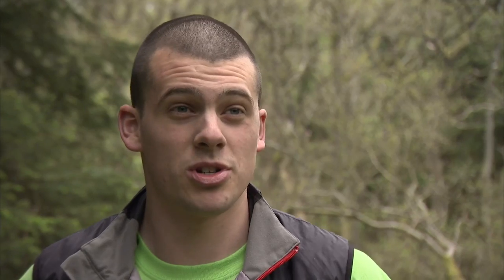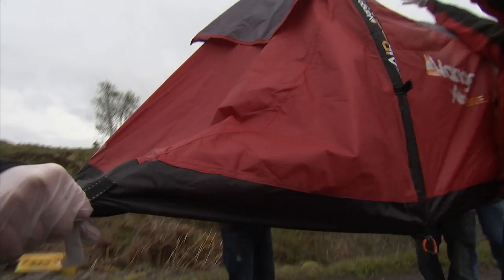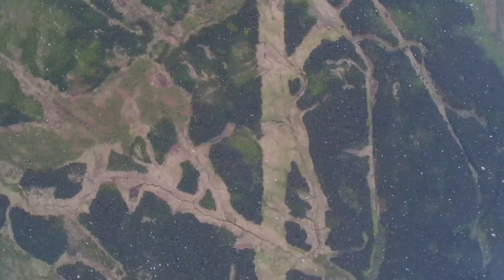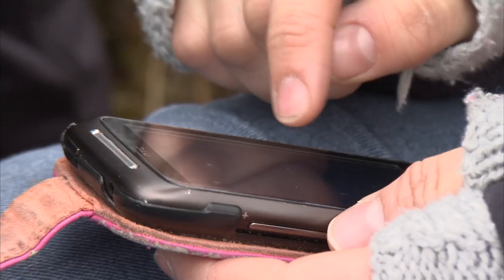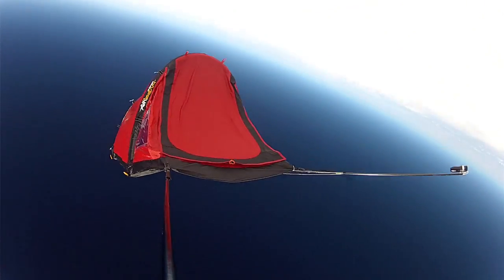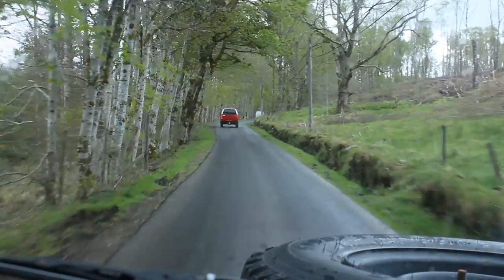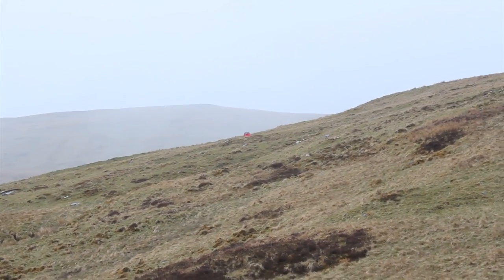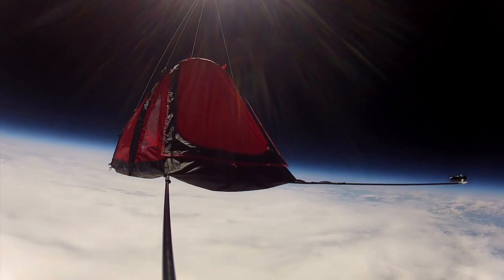How-To: Pitch a Tent in Space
A full explanation from 'Ground Control' on how Project AirBeam®'s remarkable first mission managed to get a tent pitched at 104,000ft.

The question of 'overshooting' Scotland at 02:10 was not quite true: The predicted flight path was rigorously modeled beforehand, and the tent's landing zone calculated to ensure that it would avoid any populated areas or major flight paths.

Project AirBeam® "Space Camping" Technical Data:

Initial ascent rate: Approx 5.5 metres per second
Trip duration: 1hour 42 mins
Trip ground distance:
 - By Air: 68.91 Kilometres
 - By Road: 95.8 Kilometres
Trip peak altitude: 31.5 Kilometres
Trip monitoring: 2 x GPS trackers giving location updated every 4 minutes to mission control.
Ground pressure: 1020 millibar.
Destination pressure: 3-4 millibar.
Helium use: 8 cubic metres
Launch balloon diameter (ground level): 2.5 metres
Launch balloon diameter (peak altitude): 10+ metres
Descent rate:
 - Stratospheric: Approx 70-80 metres per second
 - Sub Tropopause: Approx 6 metres per second